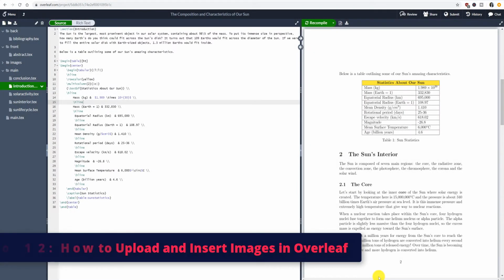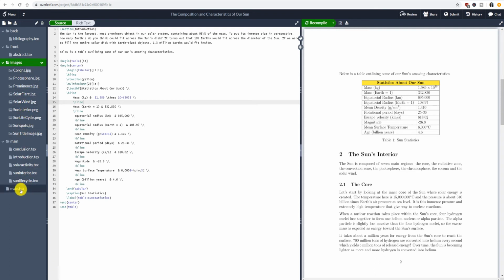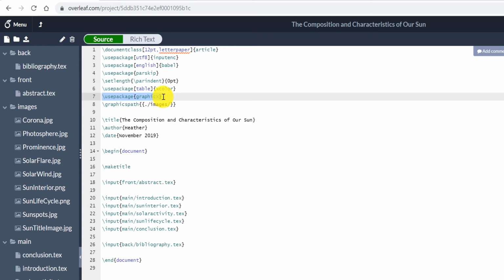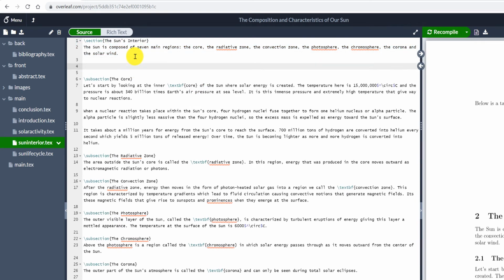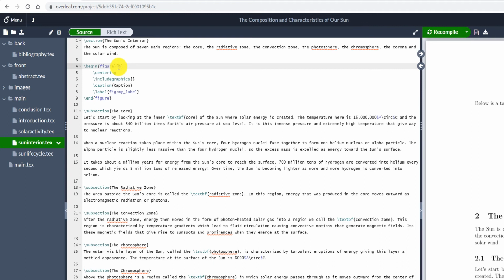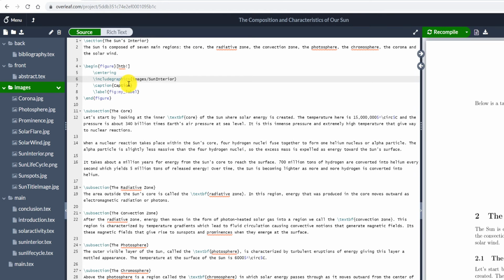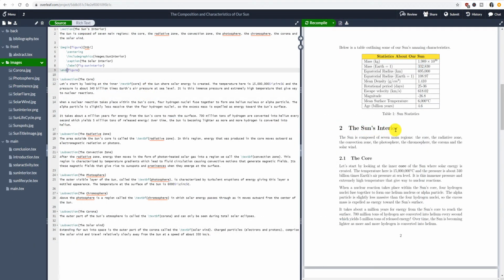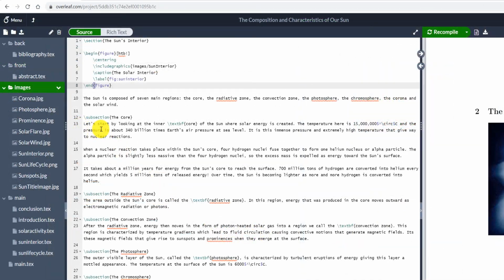How to Upload and Insert Images in Overleaf